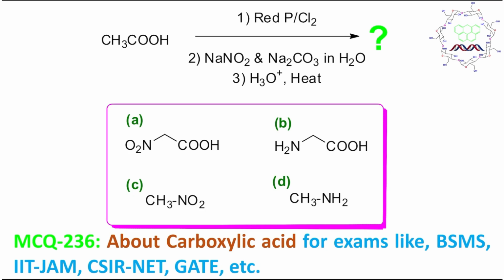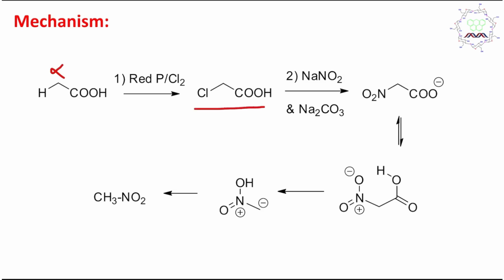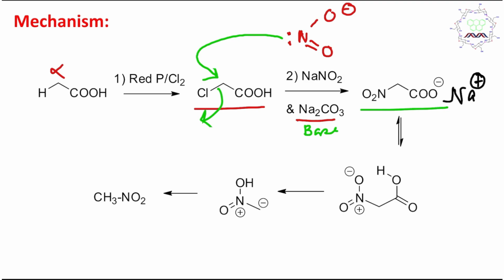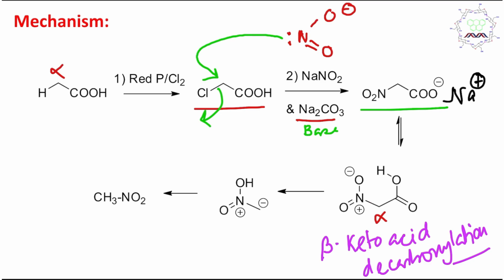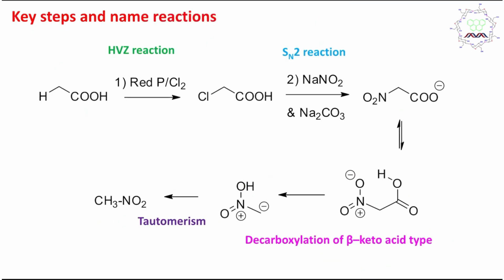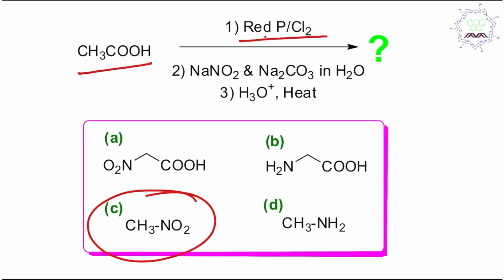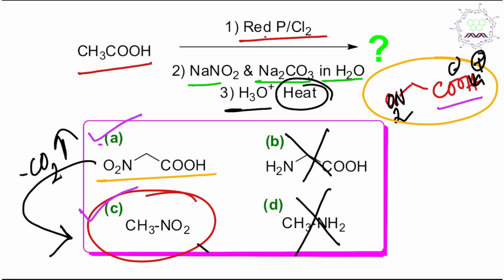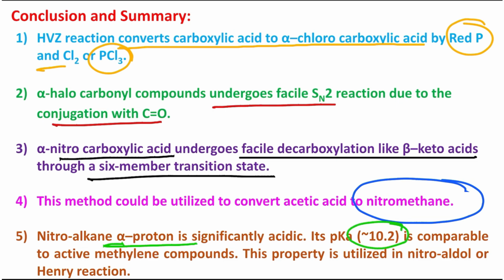MCQ-236 Multistep reaction on Carboxylic acid by Dr Tanmoy Biswas (Chemistry The Mystery of Molecule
For "(L-454) Amino acid (Glycine, alanine and phenylalanine) preparation by HVZ reaction and ammonia." please click on the link "

For "Henry reaction (part 1) or Nitro-Aldol Reaction and preparation of nitro-compounds." please click on the link "

For "MCQ-236 Multistep reaction on Carboxylic acid by Dr Tanmoy Biswas (Chemistry The Mystery of Molecule" please click on the link "